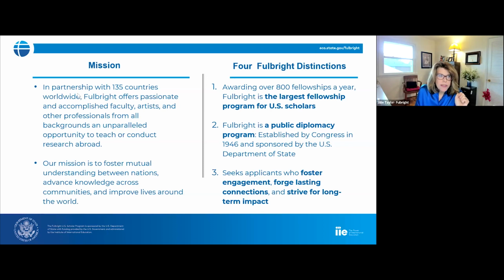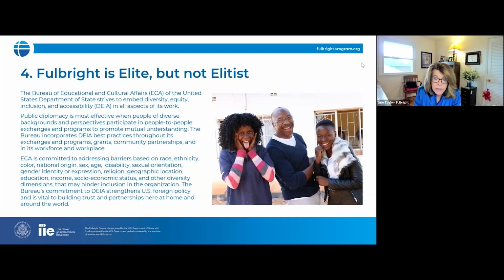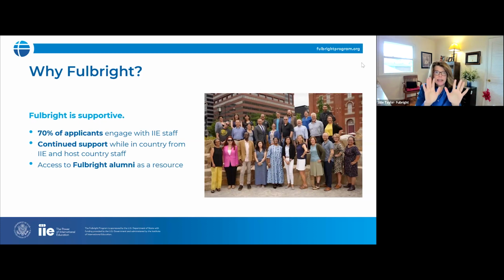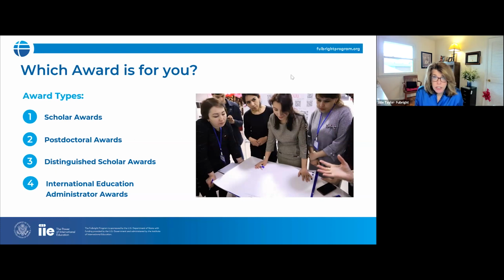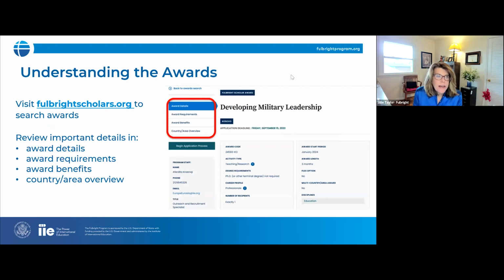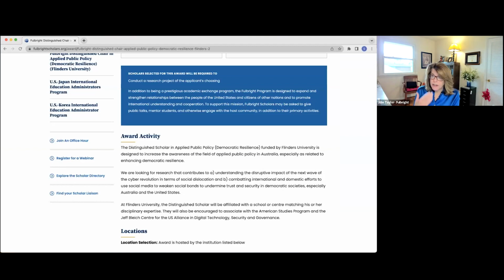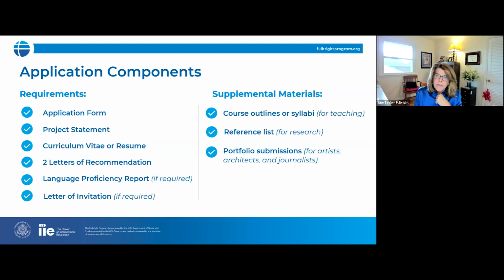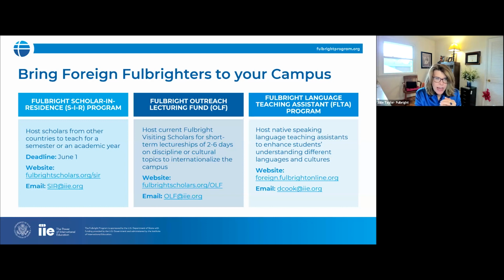Fulbright Opportunities for Research and Teaching Abroad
Providing over 800 fellowships per year, Fulbright is the largest fellowship program for U.S. faculty and professionals. Come hear about opportunities in 135 countries for you to conduct research, teach, or a combination of both. And, we will also cover Fulbright opportunities for bringing foreign scholars to your campus to teach, lecture, or conduct research.

_The viewer should note that the opinions expressed in this audio/video recording are those of the individual speaker(s) and do not represent official positions of the International Studies Association (ISA) or its leadership._